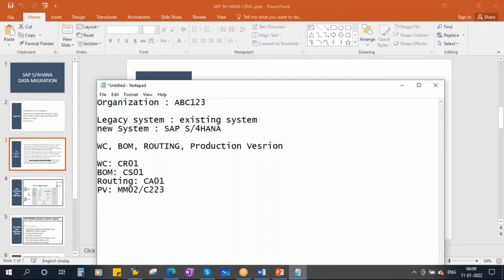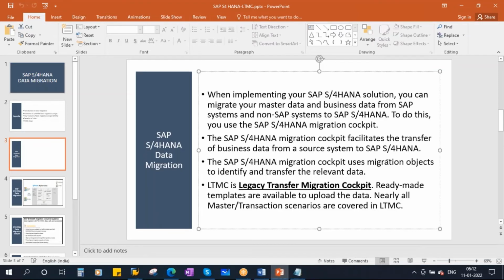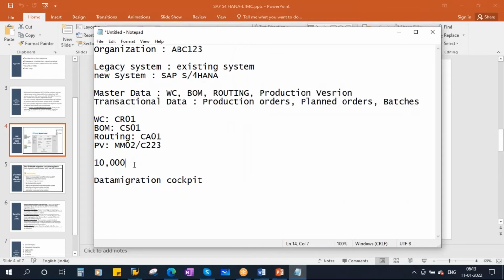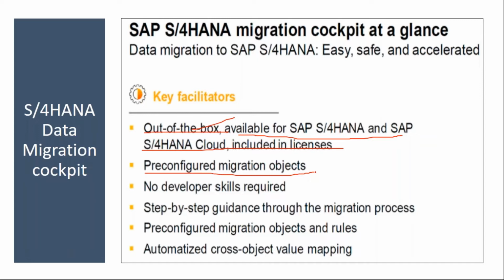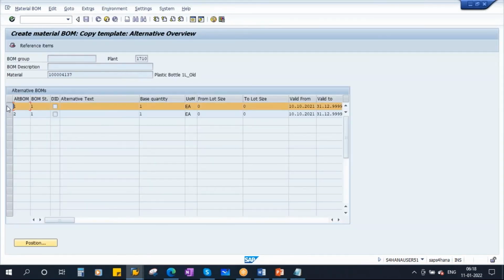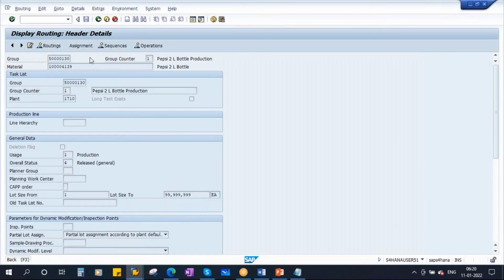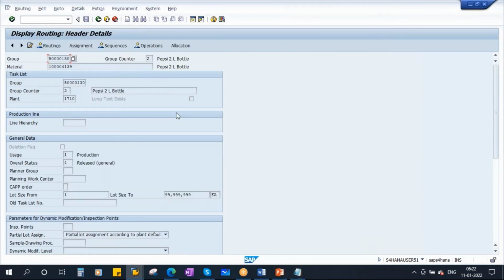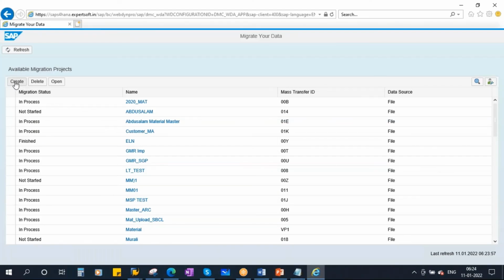Video 37 - SAP S/4HANA Production Planning (PP) module training - Data Migration Cockpit - LTMC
SAP S/4HANA Production Planning (PP) module training - Data Migration Cockpit - LTMC